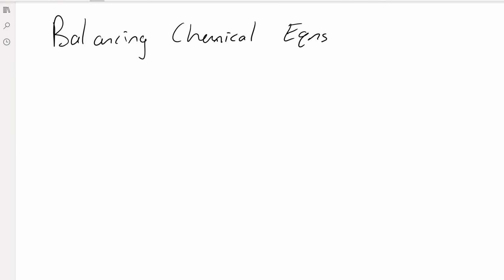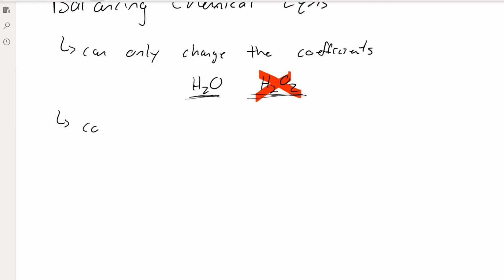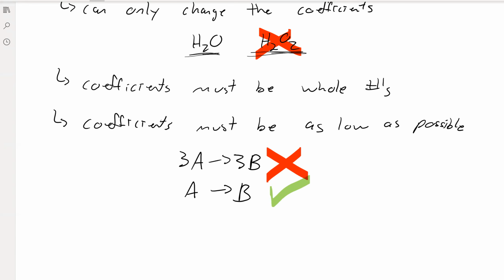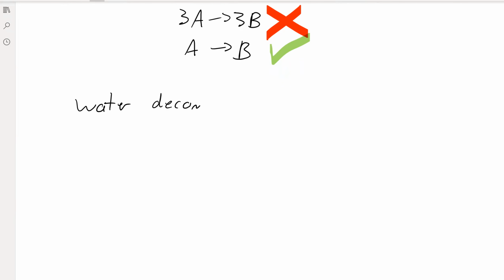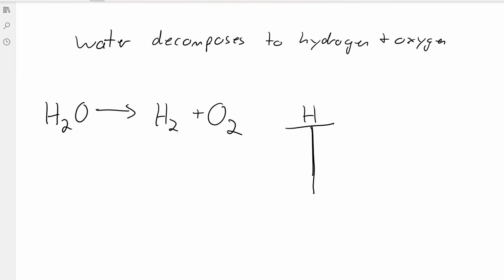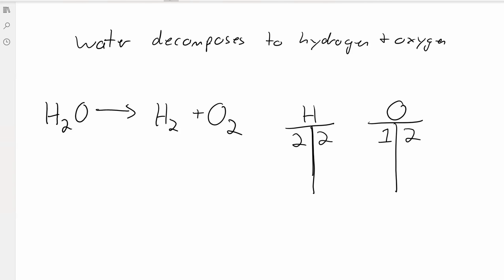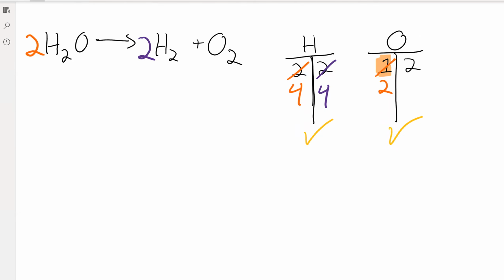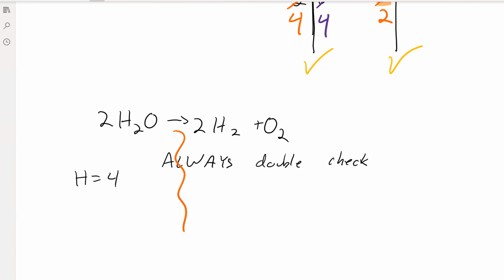CHEM101 7 5 Balancing chemical eqns